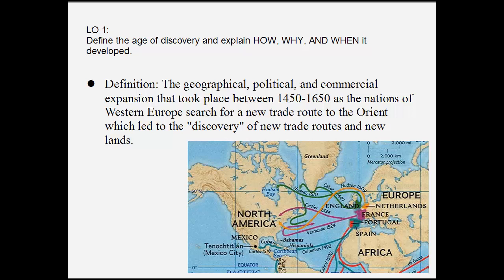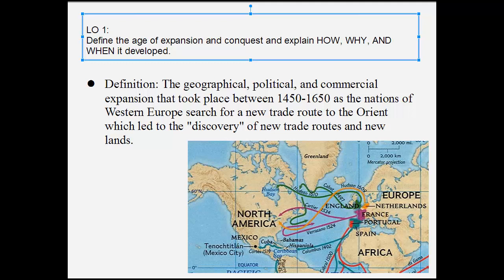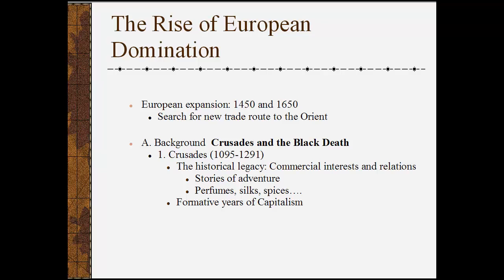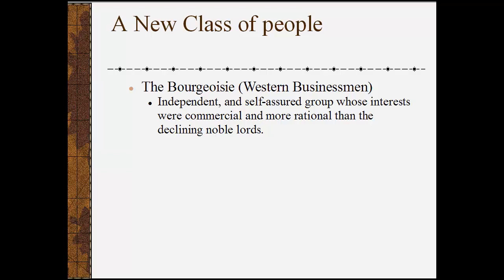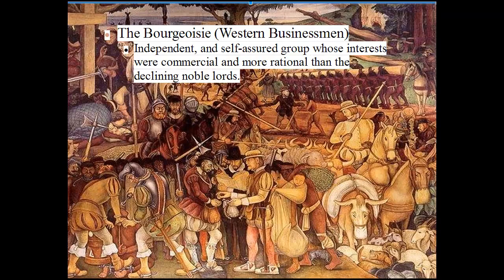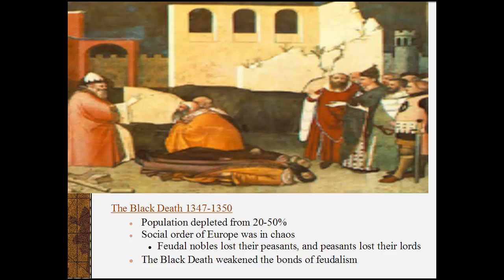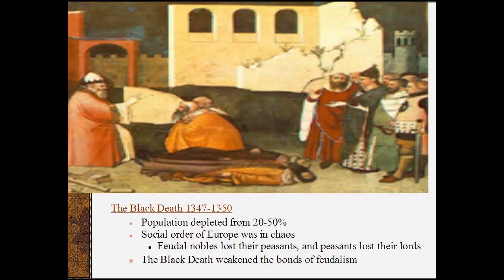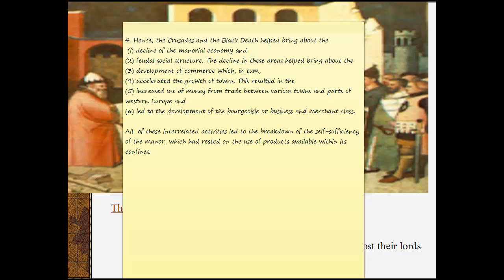Age of Expansion and Conquestion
The Age of Conquest

Discuss the age of conquest and its various phases  of development. In your discussion give
examples of each phase of its development  and show what the motivating forces were that finally induced England into colonization.

I.  LO ONE Define the age of discovery and explain HOW, WHY, and WHEN

A. The Age of Conquest (aka "Age of Discovery")  was a period starting in the early 15th century and continuing to the 17th century. During this period Europeans explored Africa, the Americas, Asia and Oceania. Historians often refer to the 'Age of Discovery' as the pioneer Portuguese and Spanish long-distance maritime travels in search of alternative trade routes to -the East Indies-, moved by the trade of gold, silver and spices.

B. How (Crusades)
1. The Crusades:  One of the indirect but important causes of the age of discovery was the Crusades which started in 1095 and were completed by l29l  (there were a
total of eight Crusades during this time period) as western Christendom sought to rescue both the Byzantine empire and the Holy lands from the Muslims or Turks
2.  New trade routes and business relations resulting in the beginning of the end for the feudal system --Beginning of Capitalism

C. How (Black Death)
1. The Black Death from 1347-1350,  was another  major factor which helped
bring about the transformation  of Europe during the Middle Ages.
2. Death toll 20-50%
3. The disaster hastened great economic changes. Agricultural production was disrupted as fields were left untilled and crops unharvested and peasants suddenly found their labor in short supply. The peasants demanded and received land leases for longer terms and lower payments.
4. Hence; the Crusades and the Black Death helped bring about the
 (l) decline of the manorial economy and (2) feudal social structure. The decline in these areas helped bring about the (3) development of commerce which, in tum, (4) accelerated the growth of towns. This resulted in the (5) increased use of money from trade between various towns and parts of western Europe and (6) led to the development of the bourgeoisie or business and merchant class. All  of these interrelated activities led to the breakdown of the self-sufficiency of the manor, which had rested on the use of products available within its confines.

D. WHY :
1. The WHY  behind the Age of Discovery occurred once the kings consolidated their power  under their new national state. They realized that finding a direct route to the Orient would wipe out the whole succession of charges levied on goods from the Far East to Europe and would break the Italian monopoly on the Mediterranean.

2.  The WHEN for the Age of Discovery came about with the ability of the kings to consolidate their power under a new national state and their subsequent participation in the age of discovery occurred at different times for each nation. The participation occurred for each nation when the -internal developmental process- (the decline of the feudal system to the rise of the bourgeoisie class) caused by the new social, economic and political forces that had developed during the Middle Ages was completed.

3. Read This: Europe and the Impulse for Exploration

II. LO TWO:  Discuss HOW the objective (find a direct to the Orient) of the Age of Discovery was carried out through a three step process. Give a factual example of each step or phase of its development.

A. Three Stages

1. First, there were the sea captains. who were responsible  for the geographical  expansion  such as da Gama, Columbus, Cabot, Magellan. These men made the major discoveries  of the new continents and trade routes.

2. Second came the conquerors.  or the first wave of settlers who were responsible  for the political expansion. This is exemplified by the development  of the English colonies or by resourceful and ruthless Spanish soldiers such as cortez and Pizano, who laid the foundation for a vast European empire by overwhelming flourishing native cultures in the New World.

3. Third came the task of exploiting what had been found or commercial expansion. This was usually done by the use of joint-stock  companies, or by the use of royal officials who were used to replace the conquerors. This third phase which developed dawning the age of conquest would soon be modified into a new economic philosophy called mercantilism.

3. Read This: Europe and the Impulse for Exploration
IIII. LO Three: Discuss the Four major reasons  for English colonization.

A.  When the problem of external political instability was solved, England started to colonize.
 1. Raiding of Spanish Ships
 2. Defeat of the Spanish Armada

B.  Internal Problems
 1. Demand for wool
 2. Enclosure Movement
 3. High Unemployment
 4. Religious instability

C.  Rise of Capitalism and economic survival

D. Continue hope to look for a passage to the "Orient"